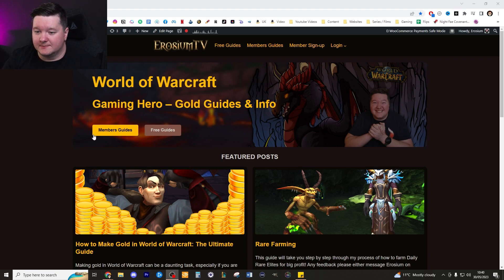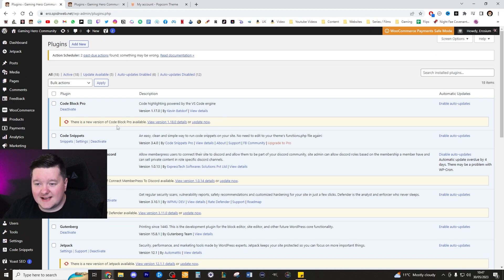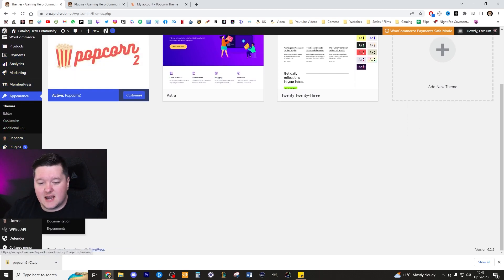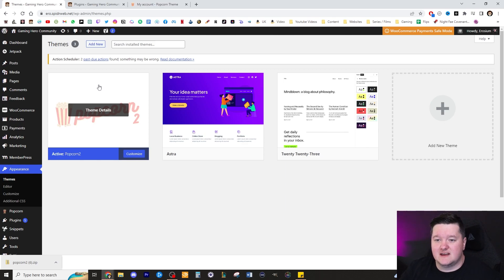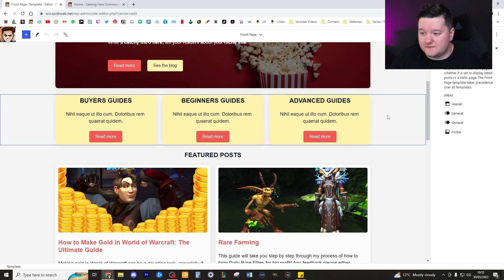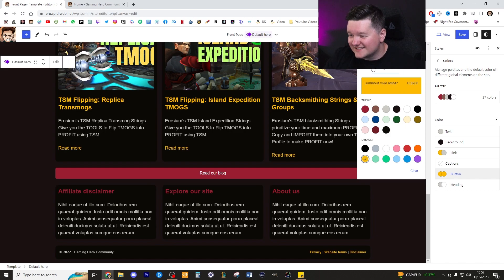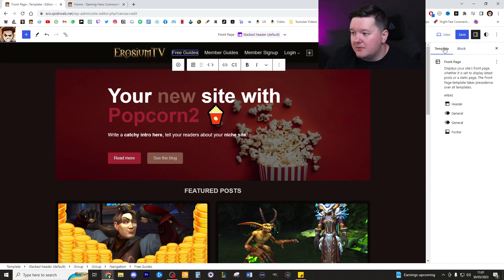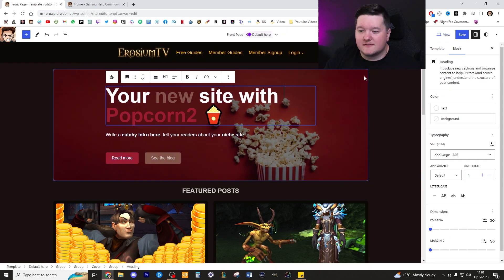How to move an Elementor Website to Popcorn Theme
🍿 Popcorn Theme - Code: Theopop ($15 off!)

In this comprehensive tutorial, we'll walk you through the process of moving your Elementor-based website to the eye-catching and dynamic Popcorn Theme. Whether you're looking to refresh your website's design or take advantage of the unique features offered by Popcorn Theme, we've got you covered.

🕒 Timestamps:
0:00 - Introduction
0:45 - Overview of Websites Moving Across
1:30 - How to migrate an Elementor Website to Popcorn Theme
1:55 - Uninstalling Elementor
2:12 - Changing Theme to Popcorn Theme
3:15 - Gutenberg Plugin Installation
3:50 - Popcorn License Key
4:30 - Editing your Popcorn Theme Website Tutorial
18:40 - How to Edit all templates for your Website
25:00 - How to Migrate Elementor Posts to Popcorn Theme
28:30 - Outro: Thanks for Watching (Subscribe)!

⭐️ Key topics covered in this tutorial:
- Understanding the benefits of migrating to Popcorn Theme
- Step-by-step instructions for preparing your Elementor website for migration
- Installing and activating Popcorn Theme on your WordPress site
- Importing and customizing the Popcorn Theme demo content
- Migrating your Elementor content seamlessly to the new theme
- Exploring customization options and making your website unique
- Performance optimization tips to ensure a smooth user experience

✅ Recommended prerequisites:
- Familiarity with WordPress and Elementor basics
- Basic knowledge of themes and plugins

🎁 Exclusive discount:
As a special treat for our viewers, we have partnered with Popcorn Theme to offer an exclusive discount.

We hope this guide helps you seamlessly migrate your Elementor website to Popcorn Theme and transform your online presence. Happy website building!

Video Title: How to move an Elementor Website to Popcorn Theme